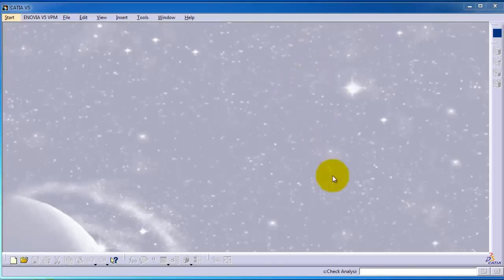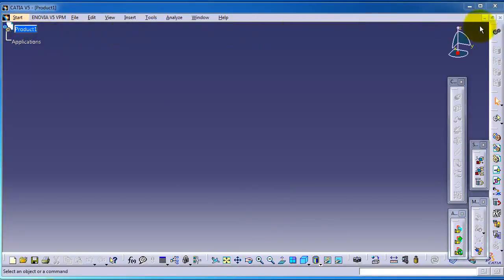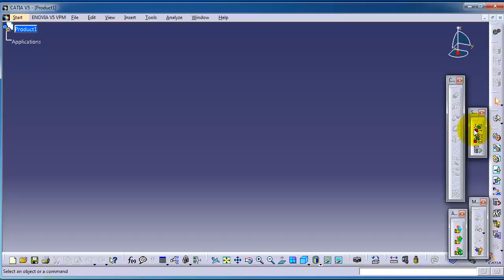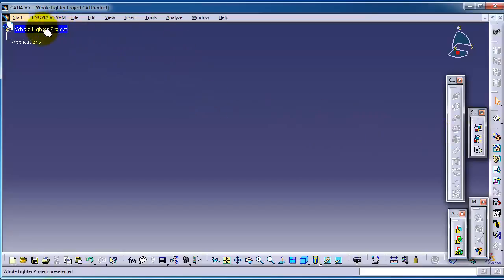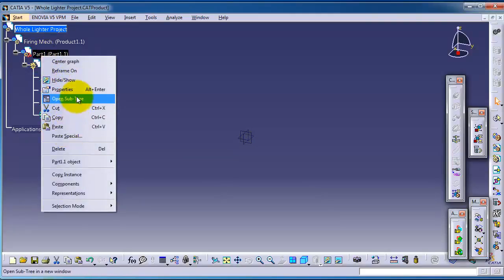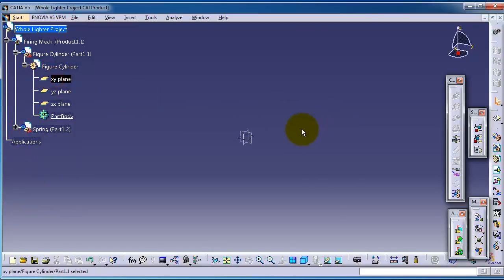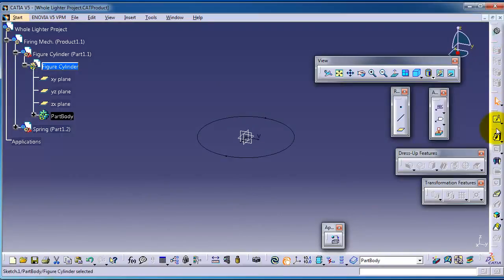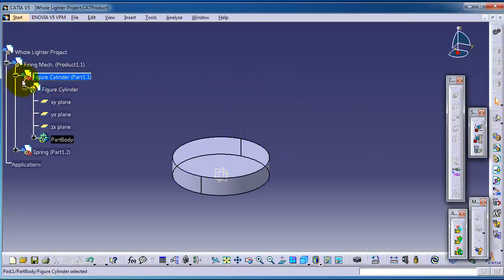81 CATIA Assembly Tutorial Insert Product vs Part